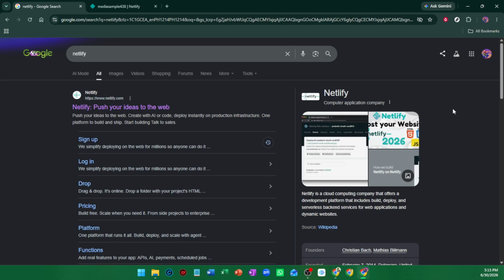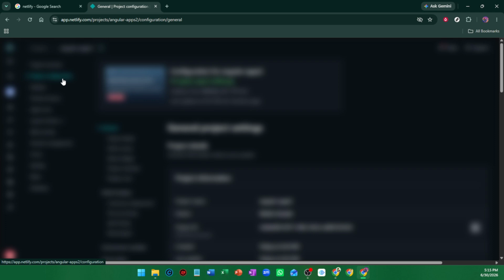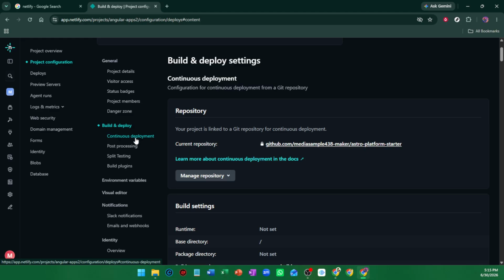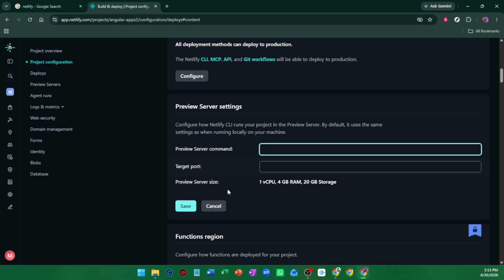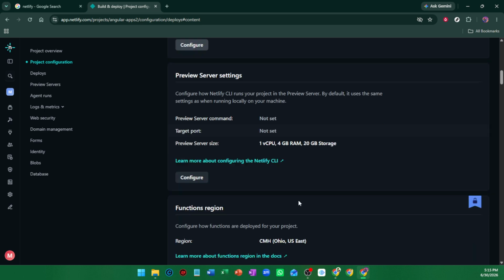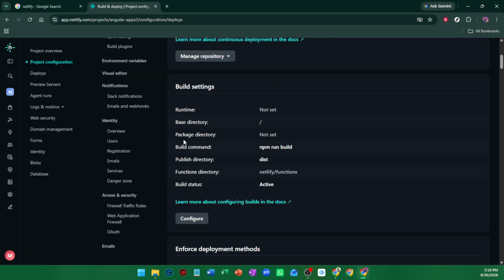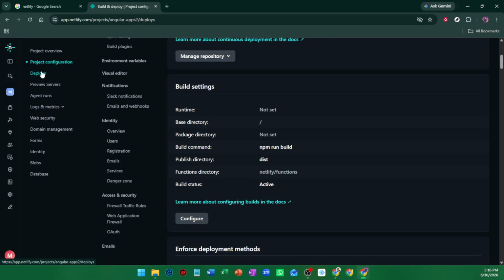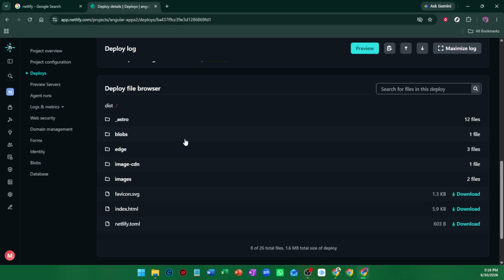How to Fix Netlify Page Not Found Errors [2026 Guide]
In today's video we cover: fix Netlify page not found errors, Netlify 404 error tutorial 2026, how to fix page not found on Netlify step by step, Netlify site shows page not found, fix Netlify redirects for single page apps, Netlify React routing 404 error, Vite Netlify page not found fix, Next.js Netlify routing errors, create _redirects file Netlify, configure netlify.toml redirects, fix broken routes after deployment, Netlify publish directory error, Netlify missing index.html fix, troubleshoot custom domain page not found, Netlify deployment troubleshooting guide, static site routing errors, clear cache and redeploy Netlify, Netlify full guide 2026, web development troubleshooting tutorial, fix SPA refresh 404 Netlify